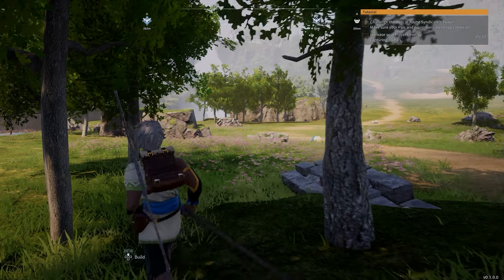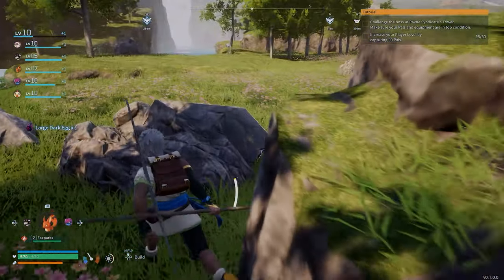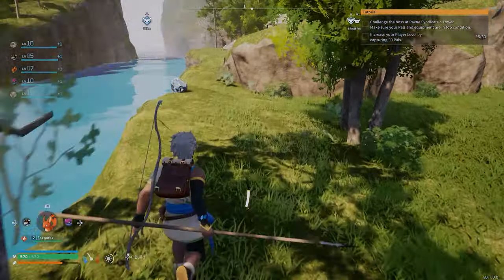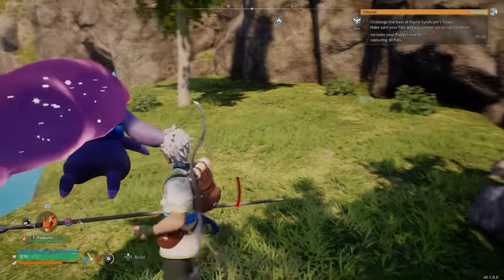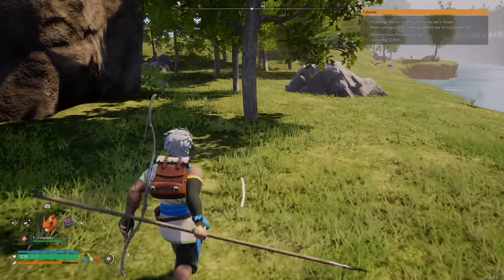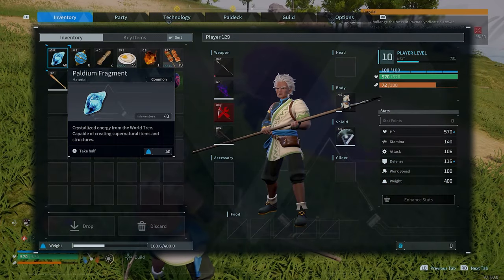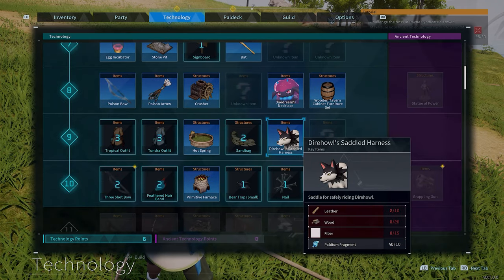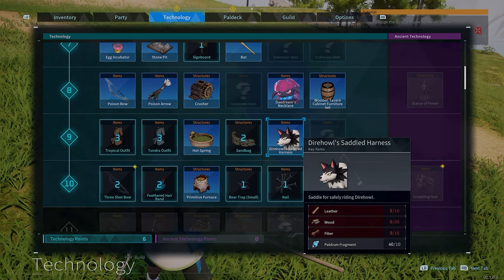How To Get A Mount & Ride Your Pals In Palworld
In this guide we explain How To Get A Mount & Ride Your Pals In Palworld